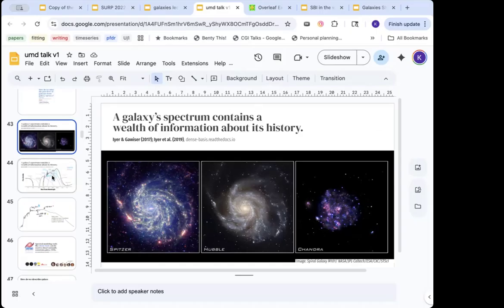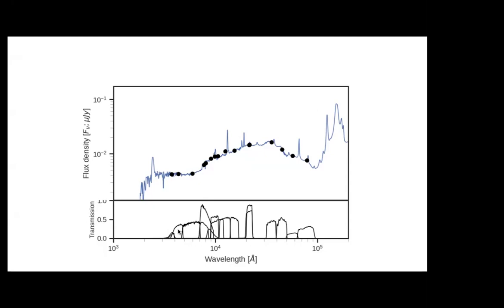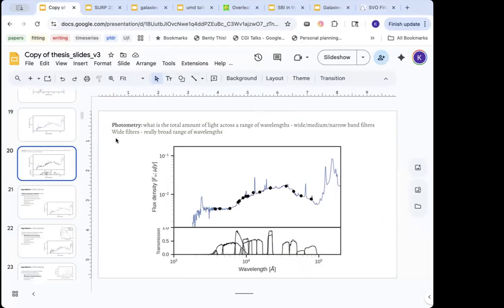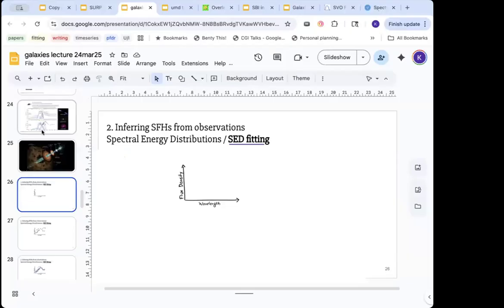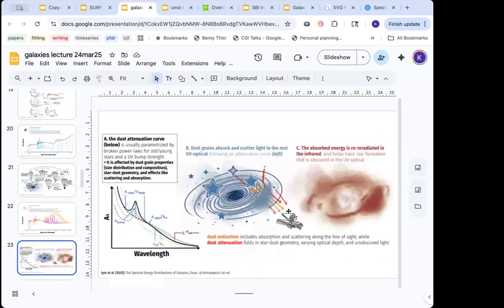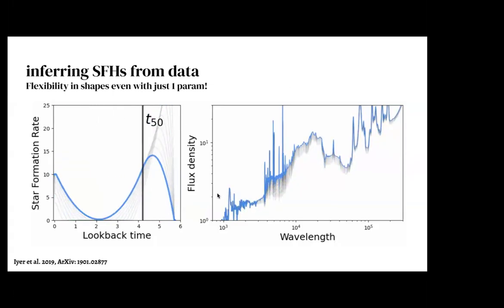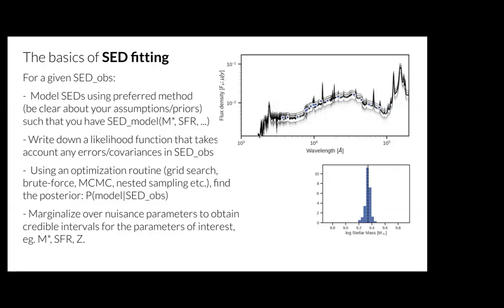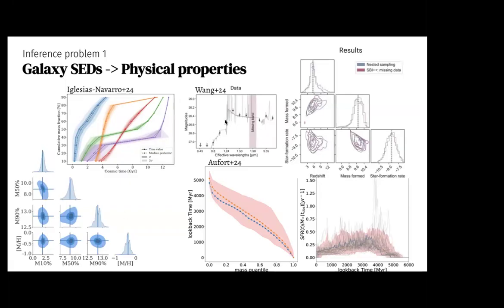BEE2025 SED Fitting | Dr. Kartheik Iyer, NASA Hubble Fellow, Columbia University